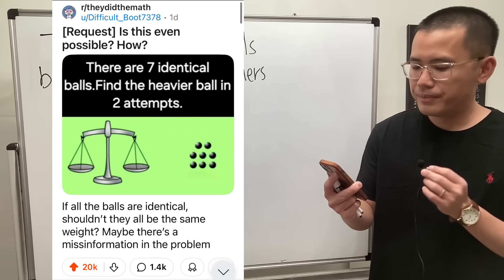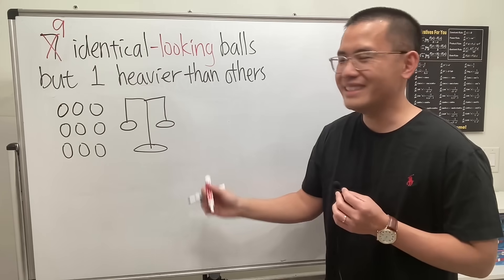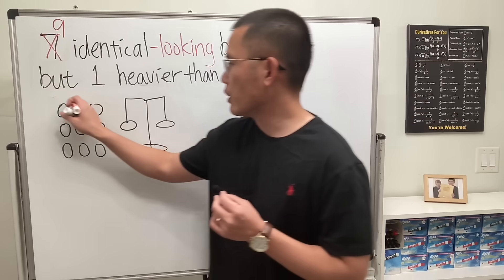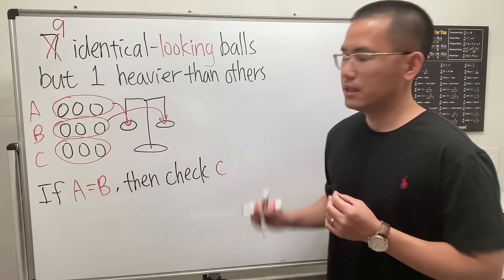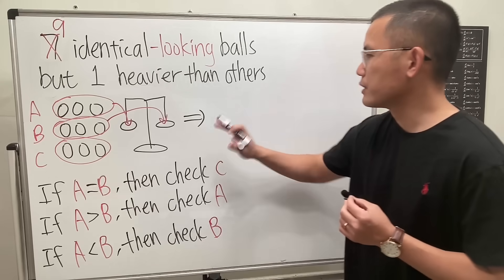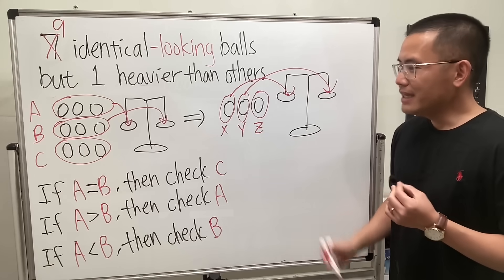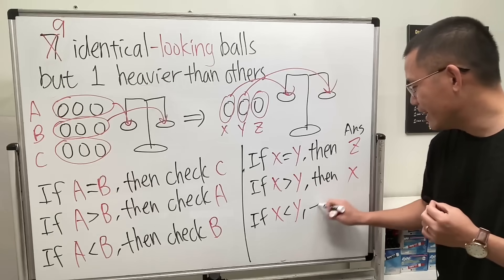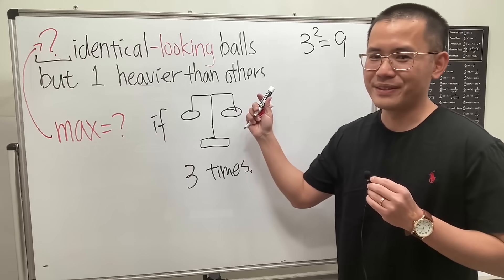"Is this even possible? Maybe there's a missinformation in the problem?" Reddit r/theydidthemath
Here is the classic "9 identical-looking balls but 1 is heavier" puzzle. We have 9 balls that look the same, but 1 is heavier than the rest. The goal is to use the scale only two times to figure out the heavier ball. This question is asked on Reddit r/theydidthemath, and I believe they made a typo on the caption or the picture. Either way, we can do with 9 balls.